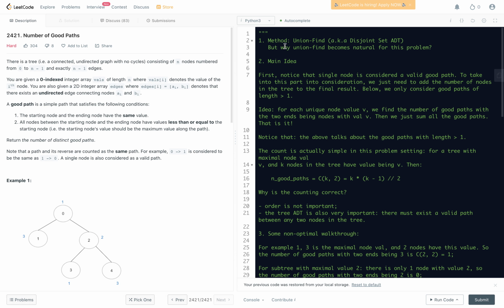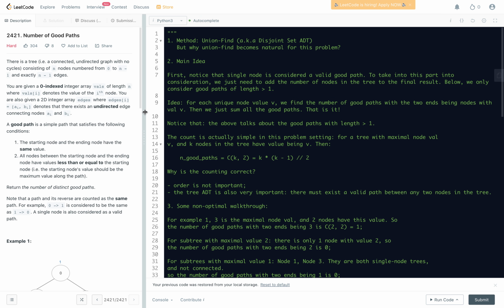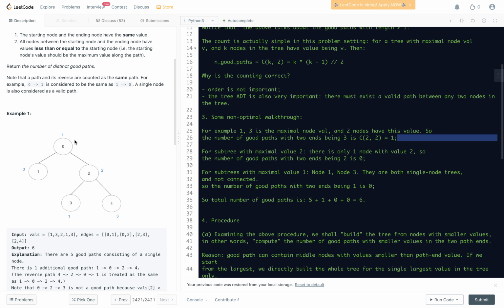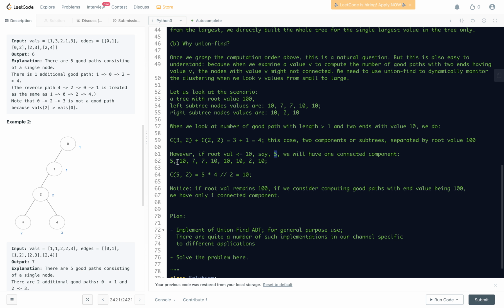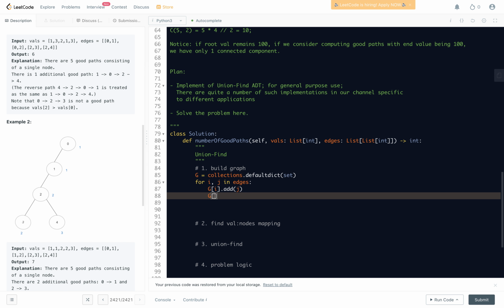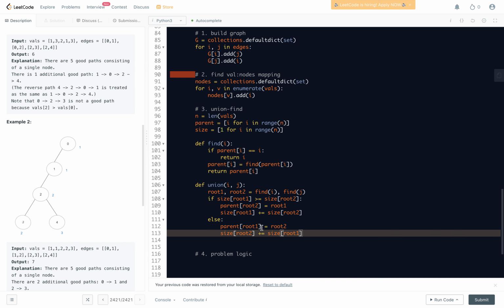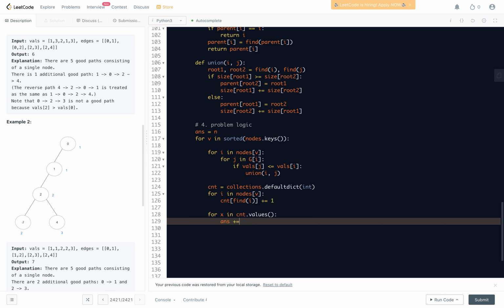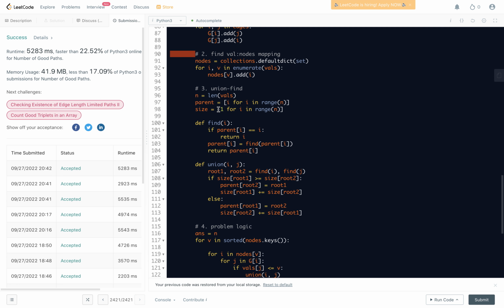Leetcode 2421. Number of Good Paths - Union-Find; Google Interview Question?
Python "union-find" solution to Leetcode 2421 - Number of Good Paths. The idea is simple: besides counting the single-node good paths whose total number equals the number of nodes, We compute for each unique node val v, the number of good paths of length greater than 1 and with two-ends being nodes of value v.  Because in the process, we need to track subtrees (or connected components in graph language, or clusters in union-find terminology), we use union-find.